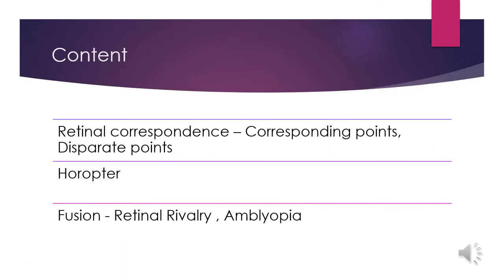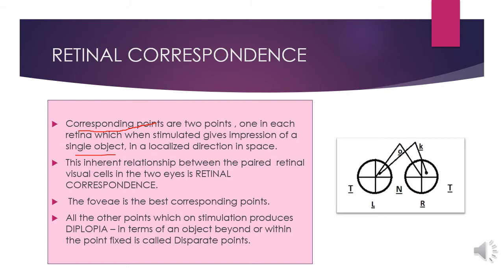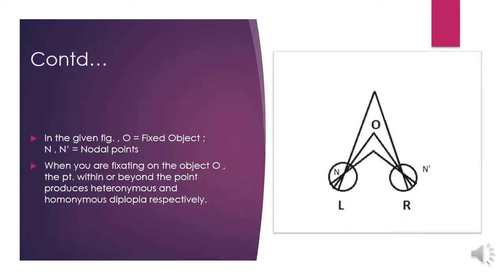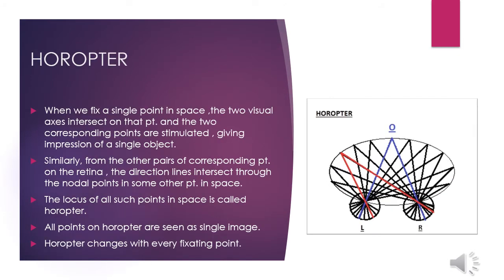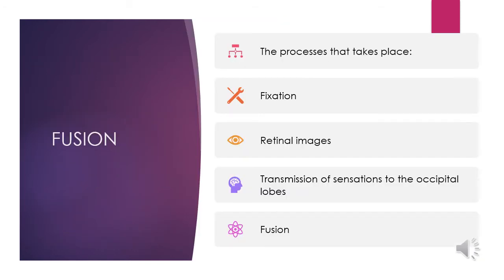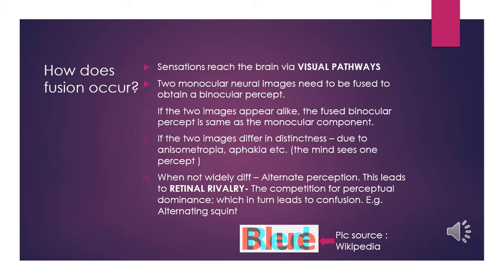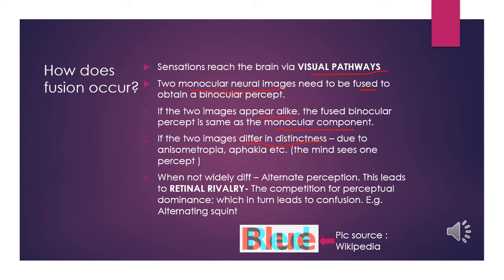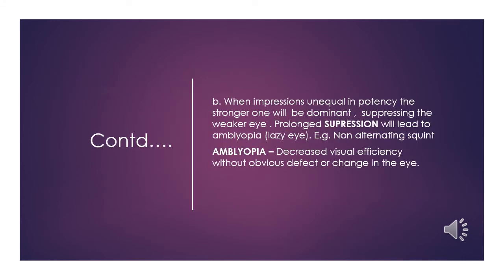BINOCULAR VISION - PART 4 : FUSION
This is a continuation video of conditions of Binocular Vision - PART 4 : FUSION

00:00 - 00:17 - Welcome
00:18 - 00:34 - Contents
00:35 - 02:20 - Retinal Correspondence - Corresponding, Disparate pt.s
02:21 - 03:19 - Horopter
03:20 - 03:38 - Steps before fusion
03:39 - 05:43 - Fusion - Retinal rivalry , Amblyopia